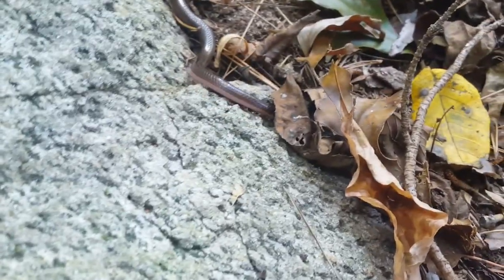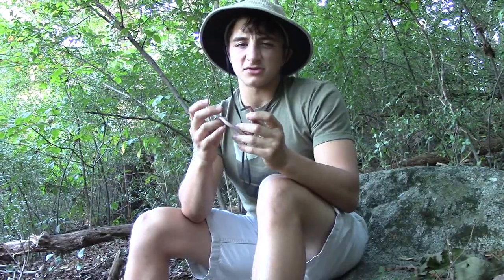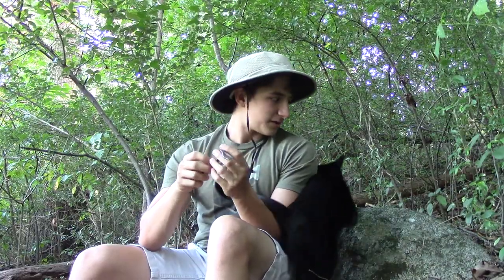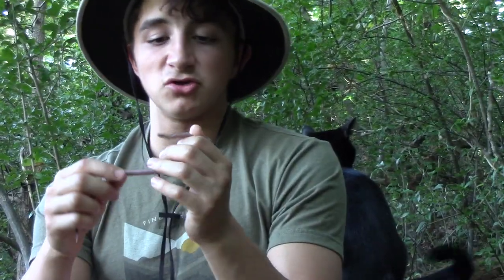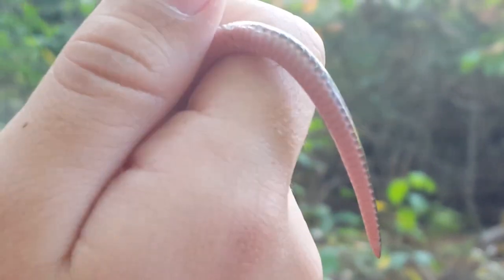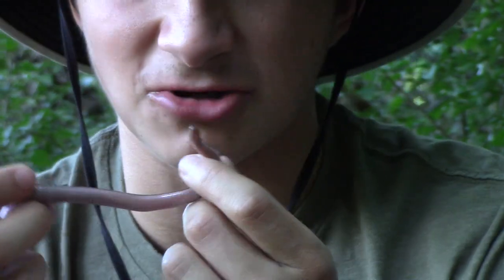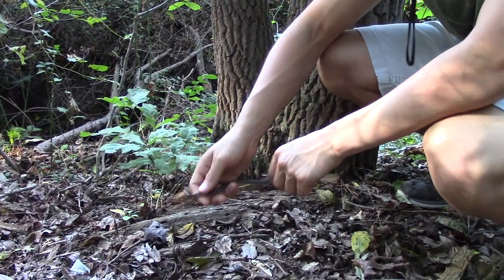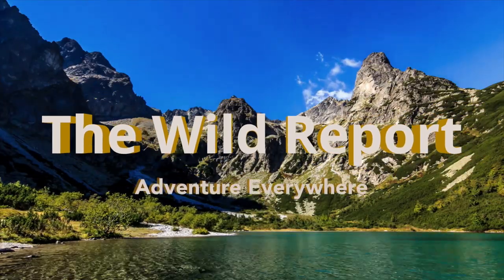Tiny Worm Snake Is The Size Of A Pencil!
The Eastern worm snake is a tiny reptile which is about the size of a pencil, and can be found in a variety of different habitats across the country. Today, we take a look at the creature features and ecological importance of these amazing animals!

If you didn't, please leave a comment telling me what I could improve on. New videos go up every Saturday morning!

If you've made it this far in the description, remember to be safe when creature adventuring! Most wild animals, and especially snakes, can cause injury if harassed, and I do not recommend attempting to capture any creatures without purpose and practice. The reason that I interact with wildlife is to produce these educational videos, and I am confident in my abilities because I have years of zoology experience under my belt. Also, I always ask permission from a land owner before exploring on their property, and you should do the same.

-Ben Zino